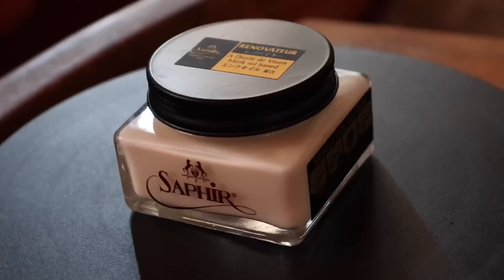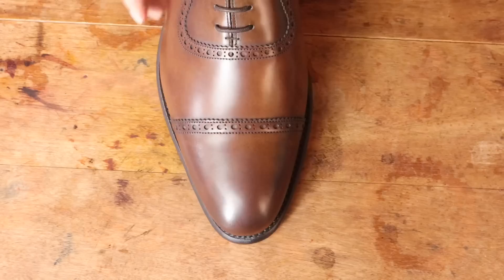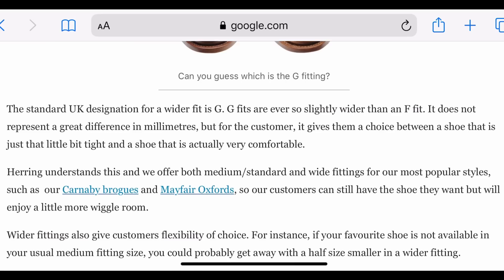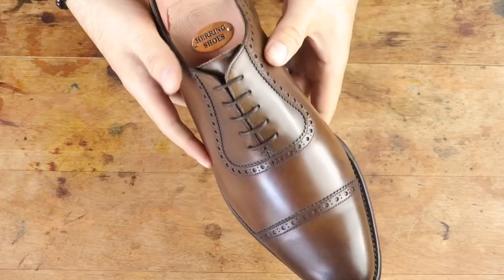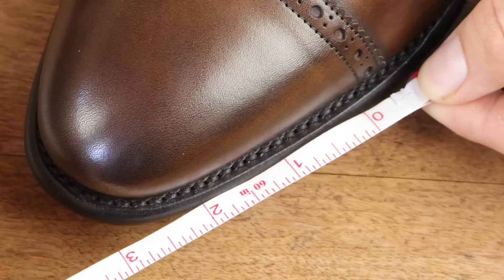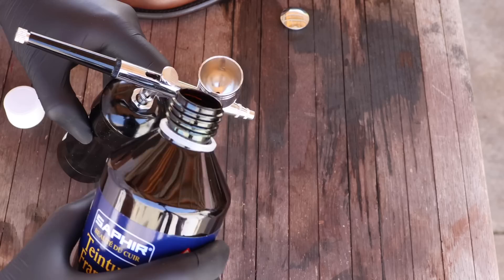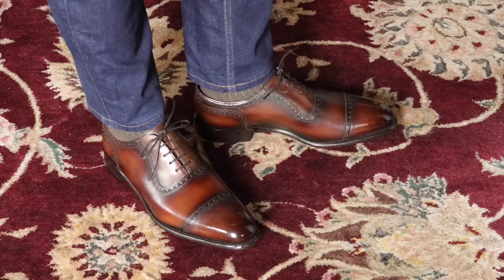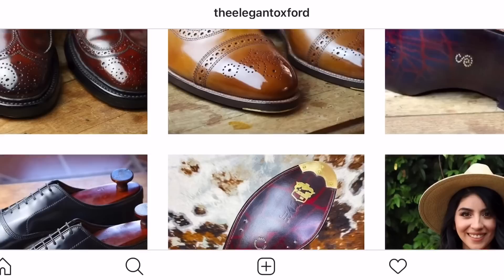Review Series:HERRING SHOES—Stunning, Modern, Yet Classic All At Once